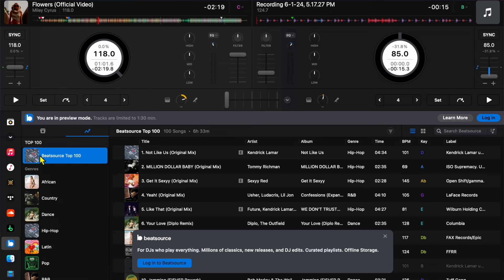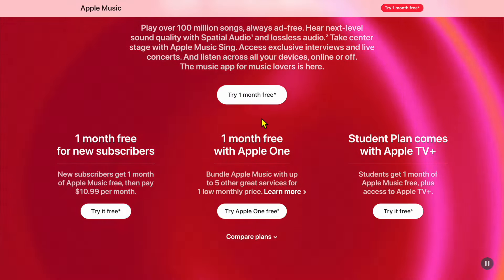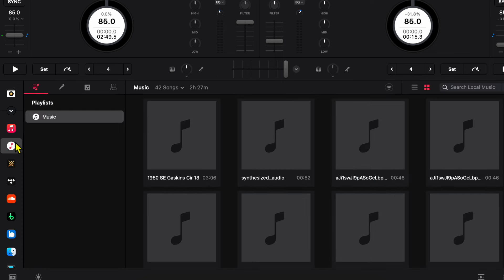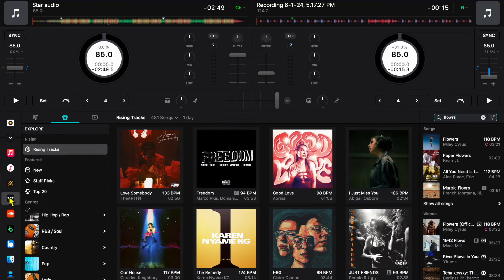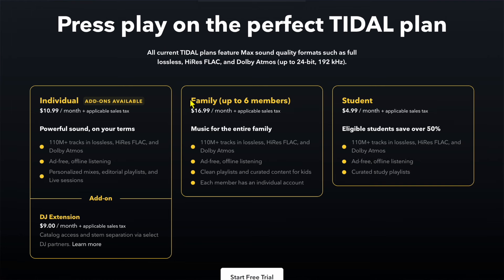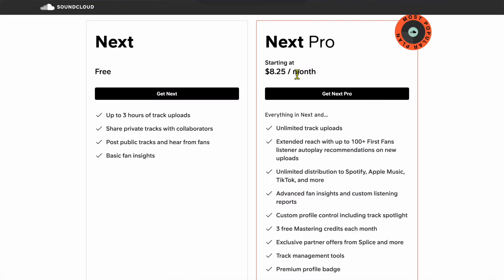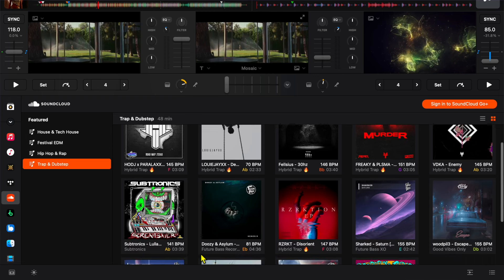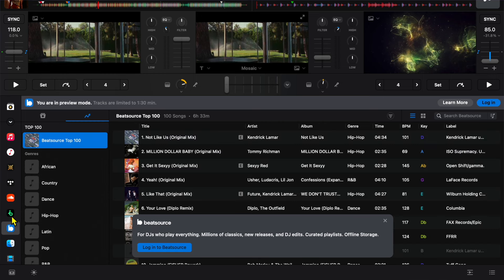Djay Pro for Mac Streaming Tutorial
Learn how to DJ like a pro on your Mac using streaming services with this in-depth tutorial on Djay Pro. Discover the benefits of a larger music library view and explore the different features.